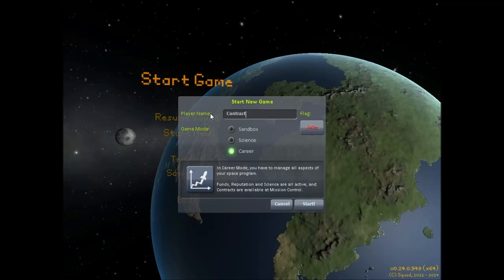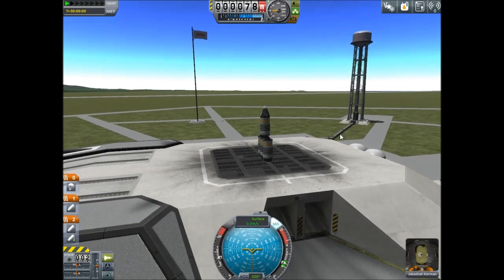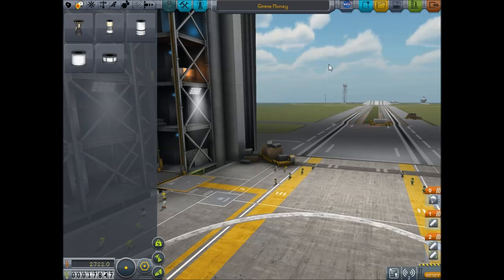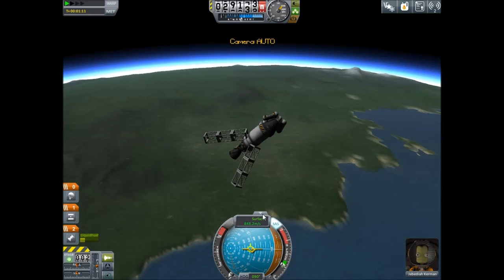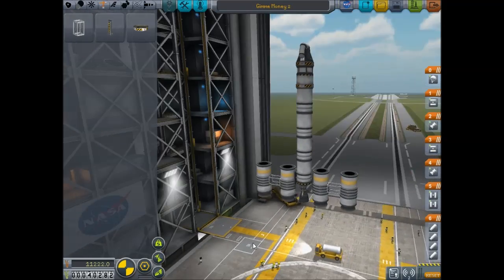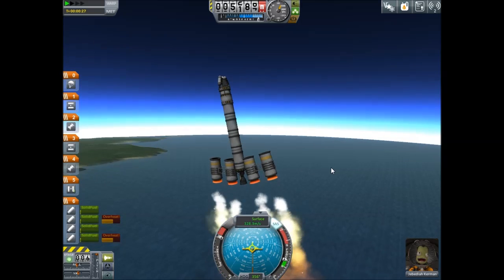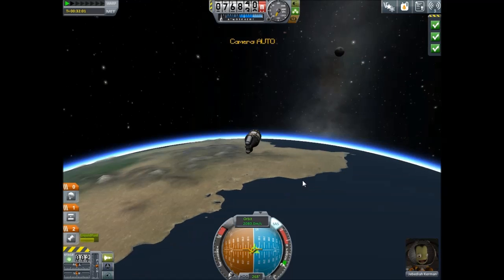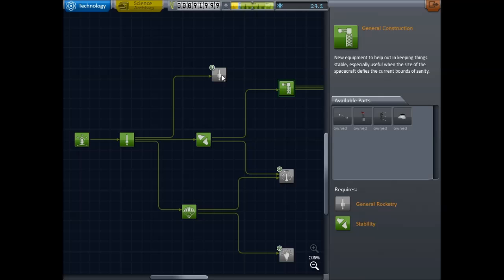KSP Career Mode With Bob #1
Career mode is here... mode...

(sorry I had to rhyme)

...and we are grappling with the special conditions that limited technology and a tight budget brings to KSP. Our challenges are to first set a very easy altitude record and then make orbit with limited technology and with beady-eyed pencil pushers giving our space expenditures the evil eye all the way. Can we do space on a budget and still get the boys home safe?

MY HARD SCIENCE FICTION NOVELLA
Jake Barnes, Lunar Freebooter:

Also if you get a copy, do me a favor and write a review on Amazon! I would appreciate it.

If you want an inside look at Journey Into Space, as well as all my screenshots from the episodes and general space coolness, join the Journey Into Space facebook group!

Spoiler warning! Sometimes I post screenies from the episode in progress before I upload the episode.

A Penny For NASA - message your congressfolk and tell them you want more budget for space exploration!

"We Stopped Dreaming" by Neil DeGrasse Tyson.